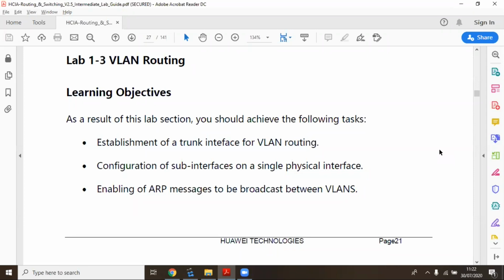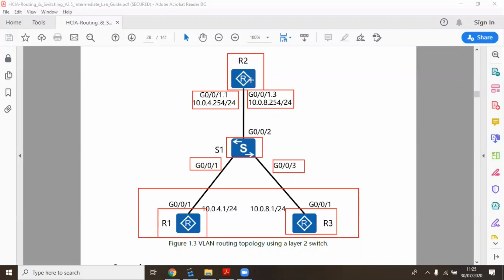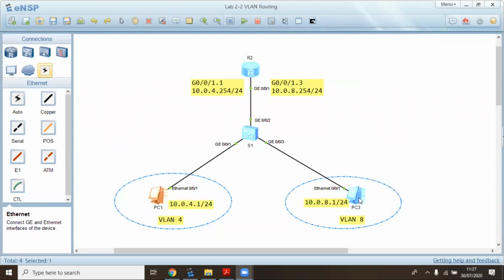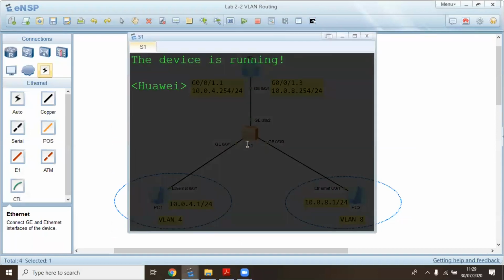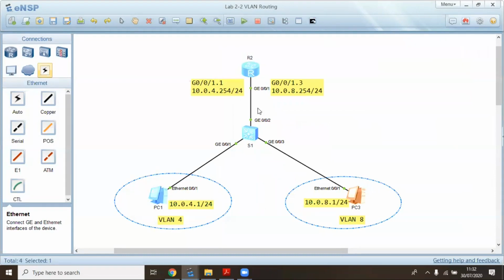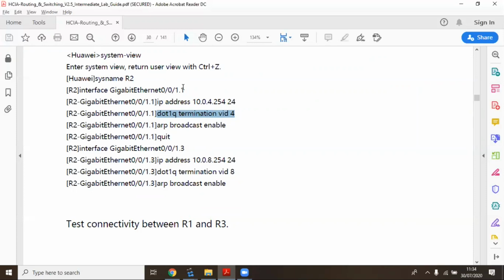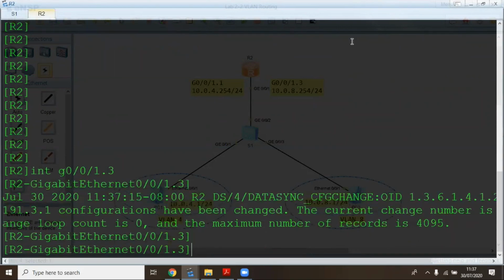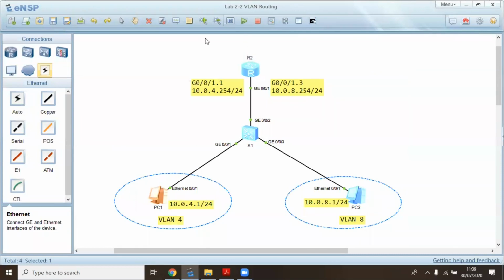Lab 1 3 VLAN Routing